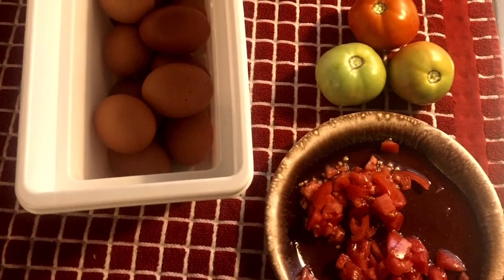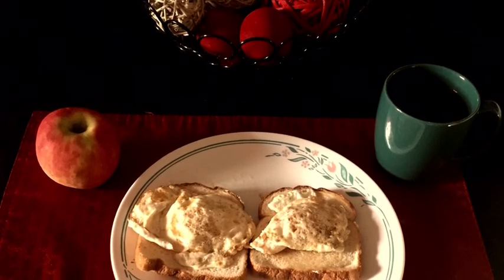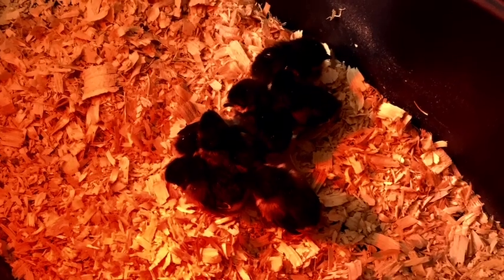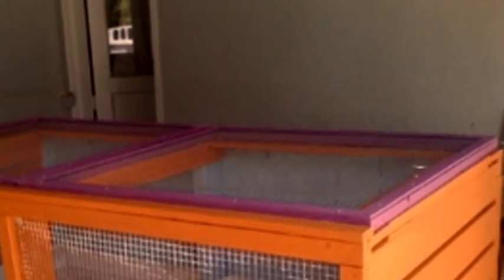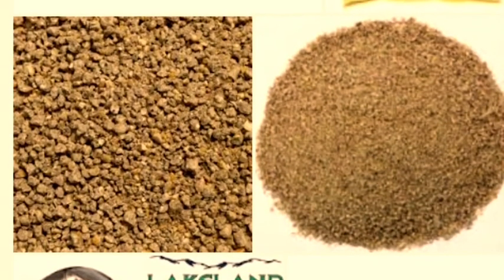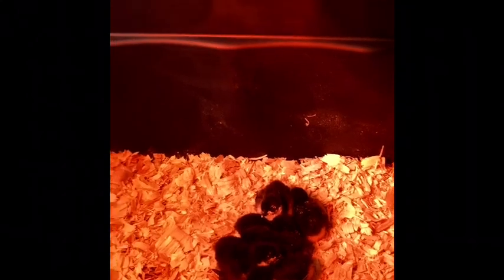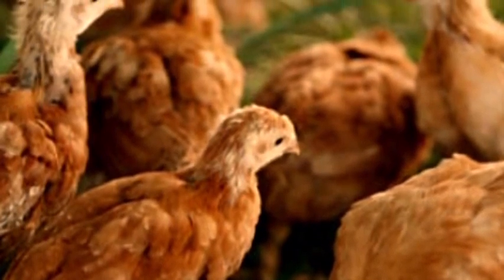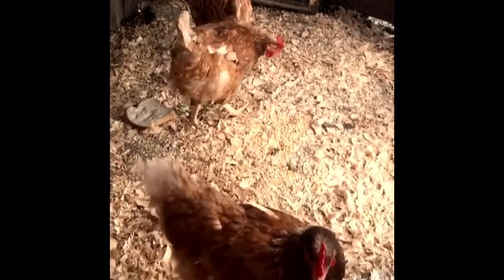A self reliant lifestyle